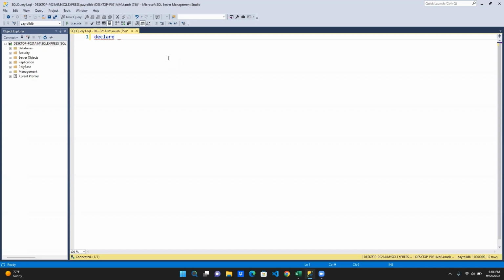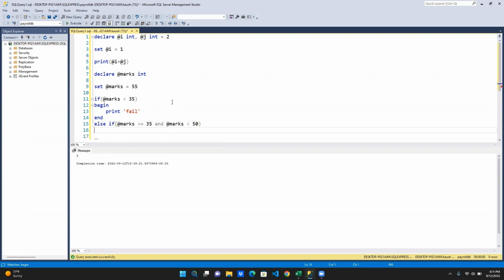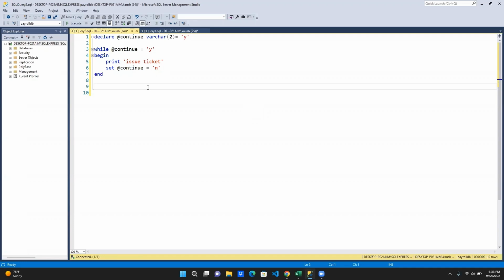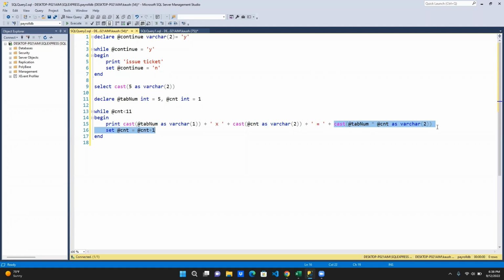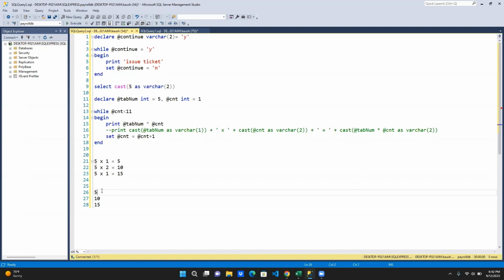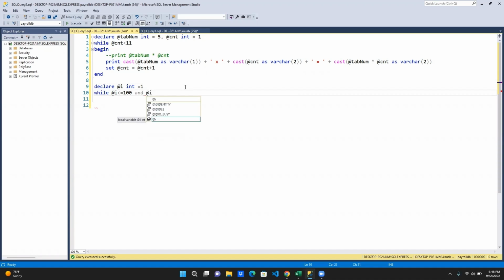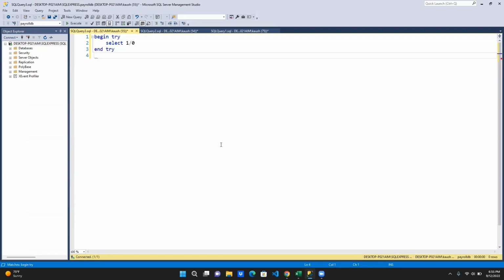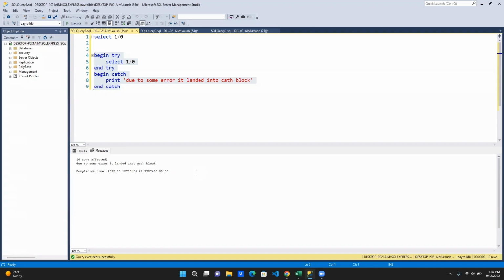SQL SERVER | T SQL PROGRAMMING | PART - 1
1.How to declare variables
2.Control Structures
    a. If Else statements
    b. While Loop